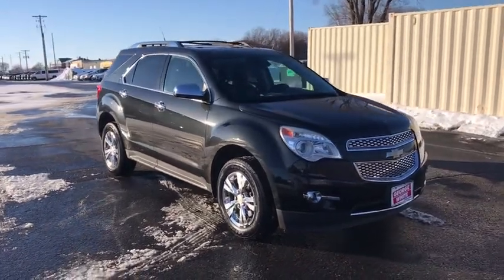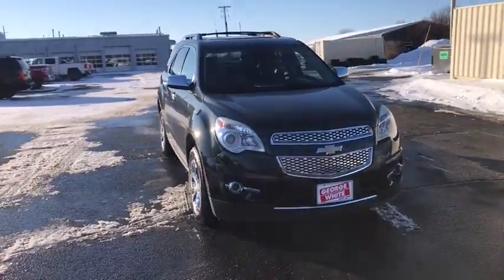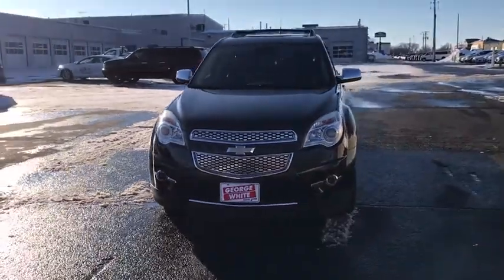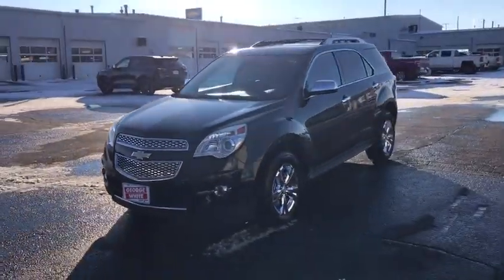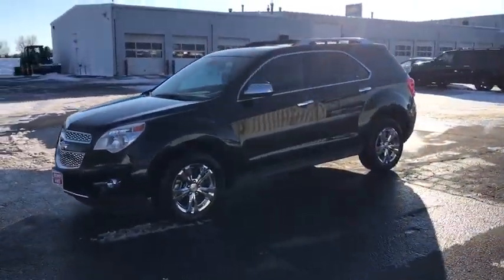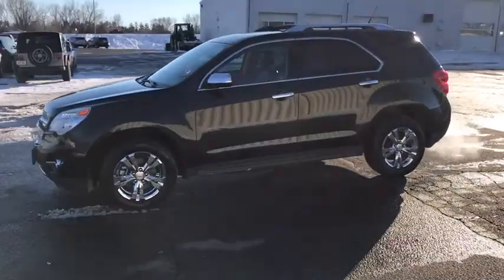2012 Chevrolet Equinox Ames, Boone, Story City, Marshaltown, Nevada Iowa 214205B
Black Granite Metallic Used 2012 Chevrolet Equinox available in Ames, Iowa at George White Chevrolet. Servicing the Boone, Story City, Marshalltown, and Nevada areas.

1719 S. High Ave

Black Granite Metallic 22/32 City/Highway MPGbr2012 Chevrolet Equinox LTZ 4D Sport Utility FWD 6-Speed Automatic with Overdrive 2.4L 4-Cylinder SIDI DOHCbrbrbrGEORGE WHITE CHEVROLET - PRE-OWNED INVENTORY FOR AMES & ANKENY CHEVROLET CUSTOMERS George White Chevrolet is also your source for pre-owned Chevy cars and trucks. We have a large pre-owned inventory available. For used cars near Ankeny paired with amazing service visit our Ames Chevrolet showroom for a test drive today. You can use our site to view inventory find a quick quote or research leasing and financing options.brbrAwards:br  * 2012 IIHS Top Safety PickbrbrReviews:br  * If you like the idea of driving a small SUV but you want carlike ride and handling excellent gas mileage cutting-edge navigation audio and cell-phone connectivity and you demand it all in a vehicle with a strong sense of style the 2012 Chevrolet Equinox will likely meet all your criteria and then some. Source: KBB.combr  * Premium look inside and out; quiet cabin with lots of storage bins; spacious and adjustable backseat; comfortable ride. Source: Edmunds